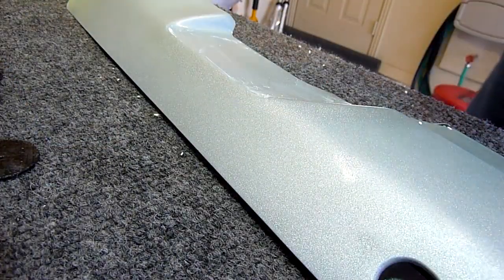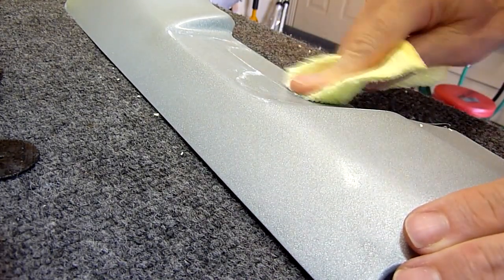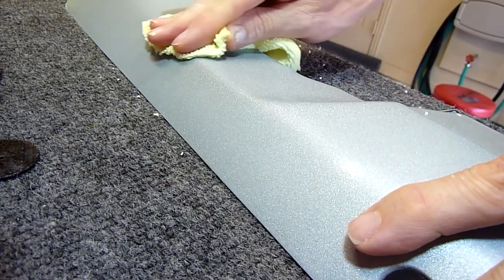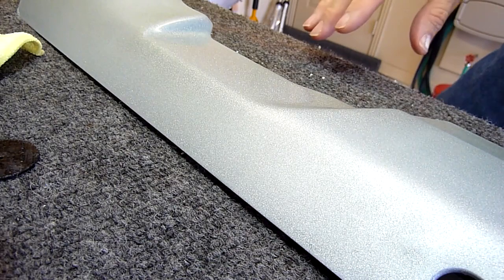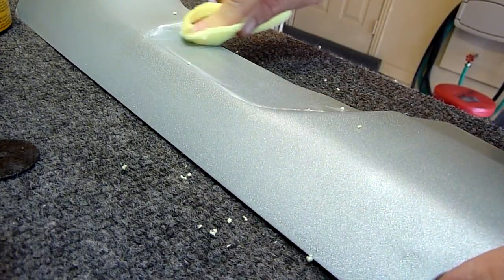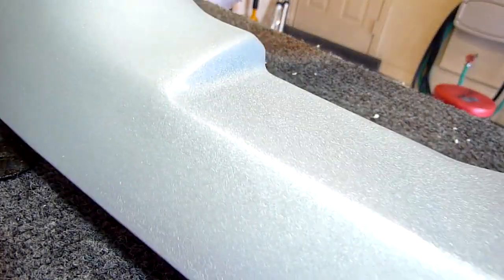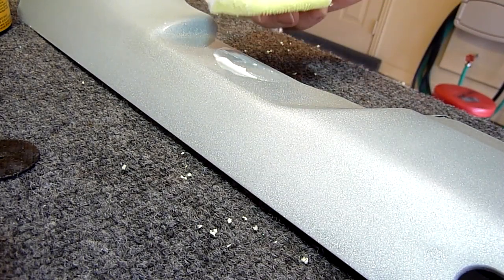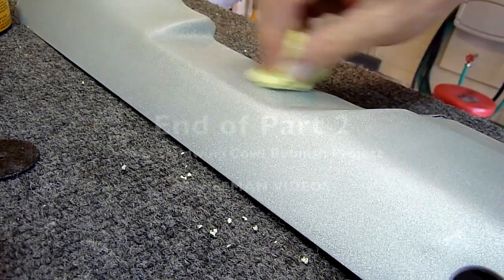Goldwing Cowl Refinish Project - Part 2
In this video, Cruiseman shows you how to